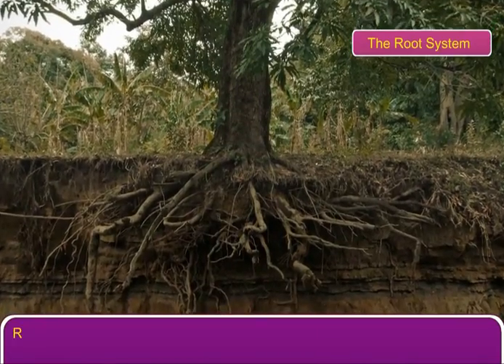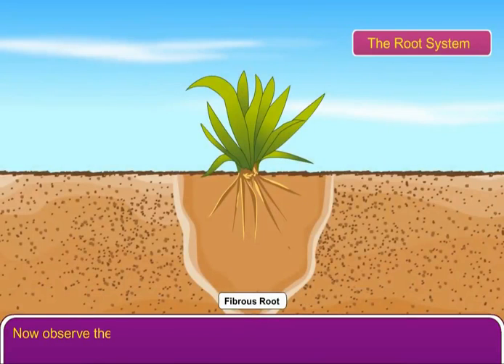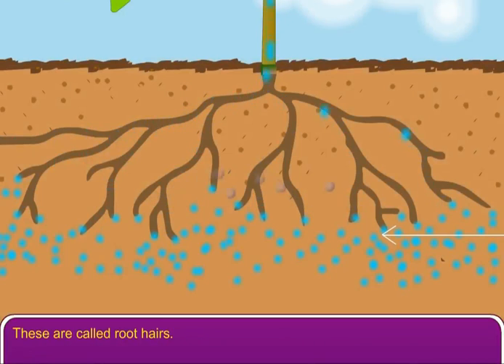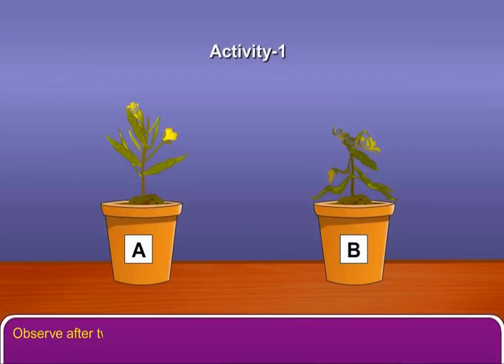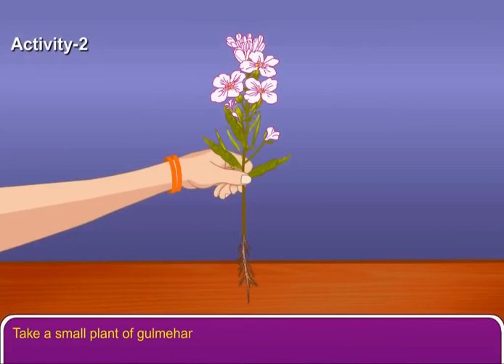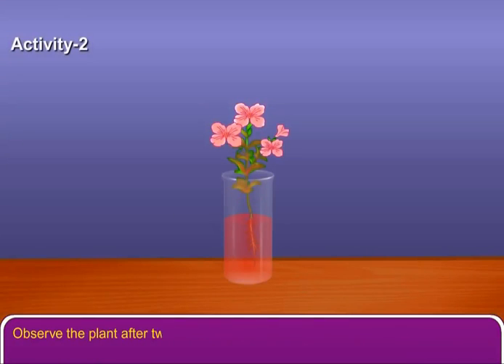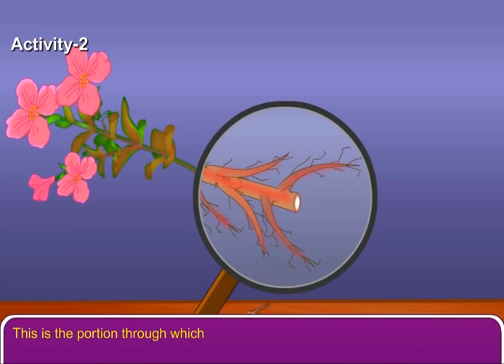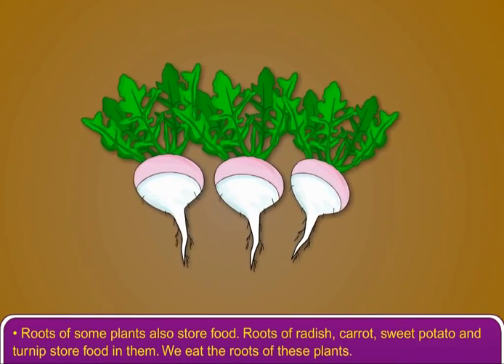The Root System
Learn about the Root System of a plant and its Functions